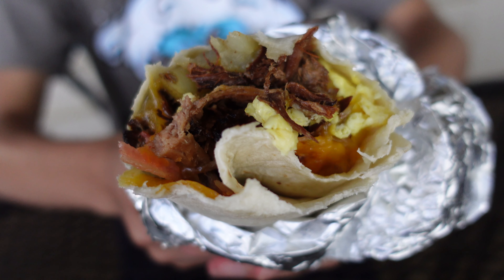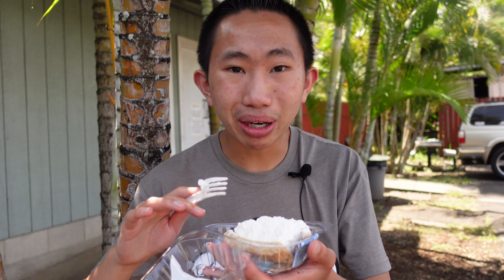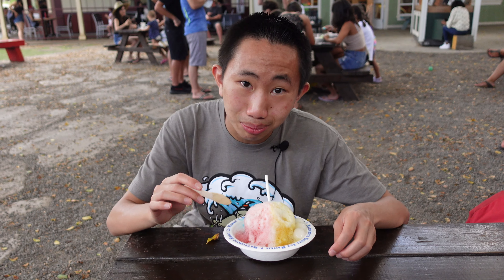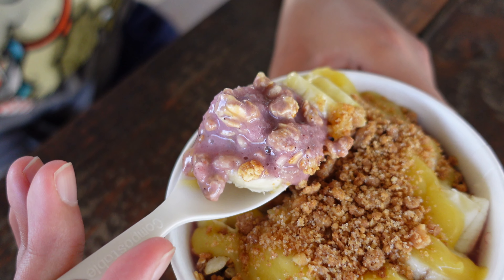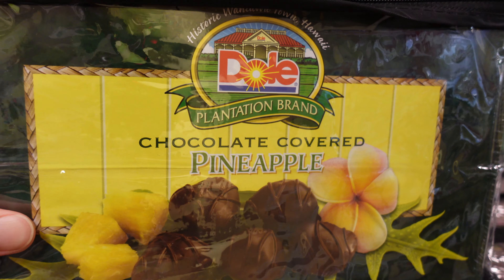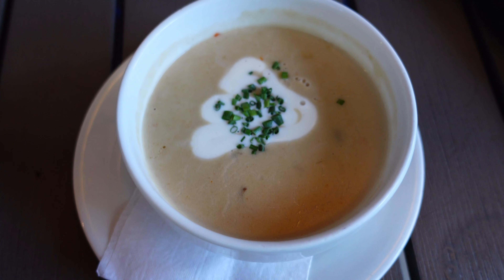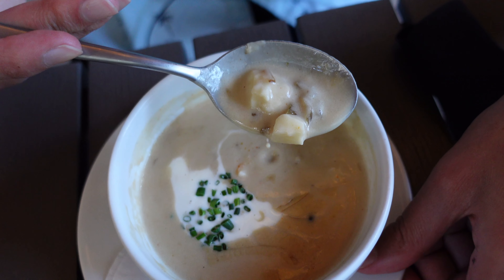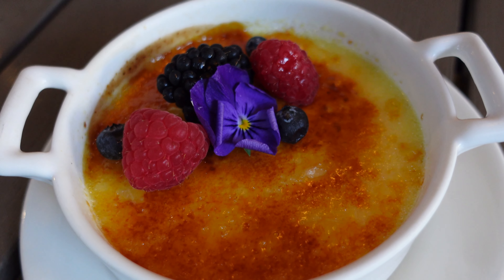North Shore Food Tour & Dinner At Basalt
Today I take you on a food tour in the North Shore!  I enjoyed shave ice from the famous Matsumoto’s and one of the best breakfast burritos at Kono’s.  I also stopped by Kahuku Farms for an acai bowl and Dole Plantation for my favorite Hawaiian candy.  I went back to Waikiki for dinner and dined at Basalt.

00:00 - Intro

00:50 - Kono’s

02:19 - Ted’s Bakery

03:24 - Matsumoto Shave Ice

05:24 - Kahuku Farms

07:02 - Dole Plantation

08:48 - Basalt